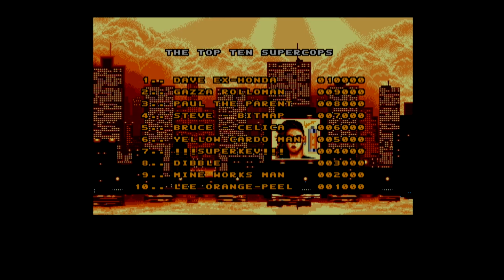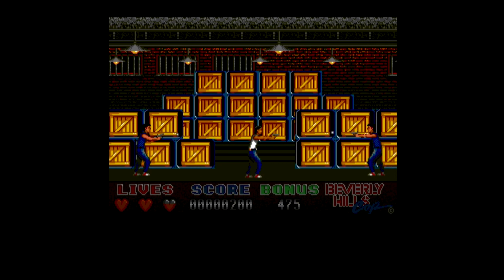16th May 2022 Amiga 500 Mini game Beverley Hills Cop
This Month, May 2022, I look at games but run them on the Amiga 500 mini from RetroGames.
It should help show a good example on compatibility and any glitches you might encounter.